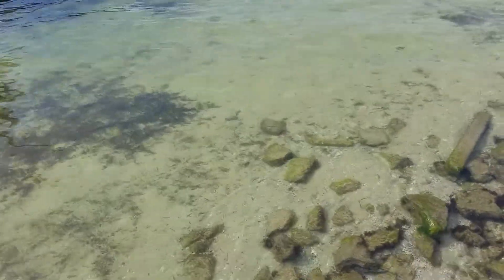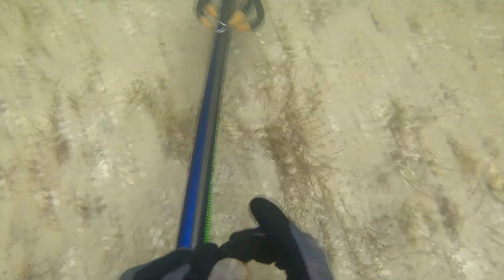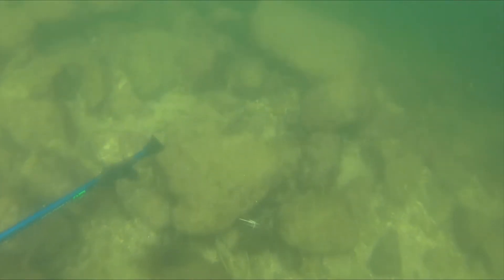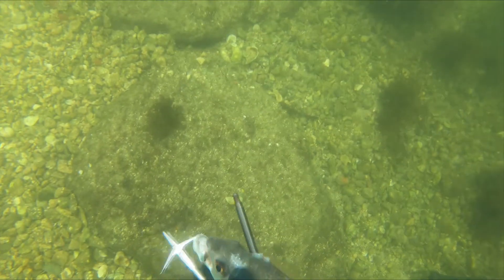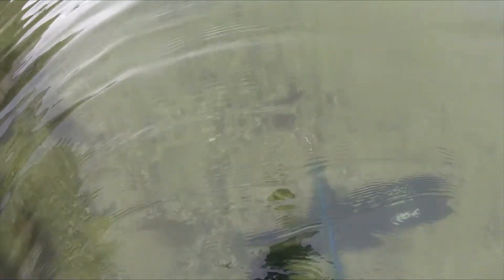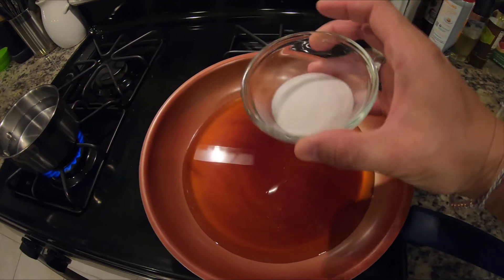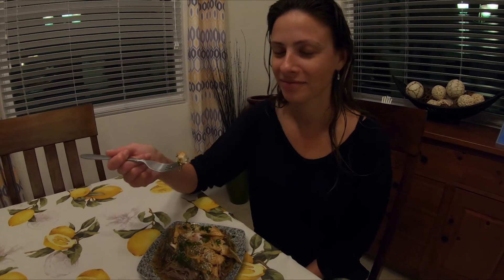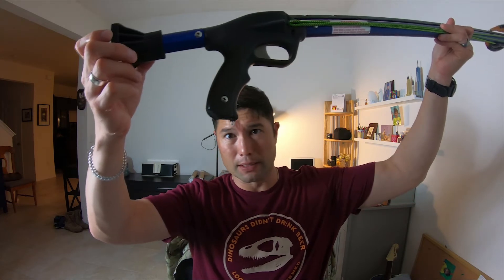Mojarra (Sand Perch aka SNOOK CANDY) Catch and Cook Ep11: TT6 Florida Spearfishing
Tried something a little different with this C&C.  Decided to run through the entire one hour shore dive trying to target a specific fish, the Mojarra, and show the ups and downs that happened during the dive.  This shore run was also a chance to try out my friend's JBL Explorer 24 that I fixed up for him after he had mentioned having issues with it.
I wanted to target Mojarra because they are yet another fish that aren't often considered to be edible.  They are used more for bait, and are called "snook candy."  Some people even consider them to be simply trash fish reeled in as by-catch.
I decided to use a favorite recipe from the islands, that was reserved for another smaller fish, Menpachi (Big Eyed Squirrelfish) and the results were better than expected.

I really enjoy making these videos for you guys, I hope that you enjoy them as well.  If you have any questions, or want me to try something else or are in the neighborhood and would like to be a part of one of my videos, leave a comment below.